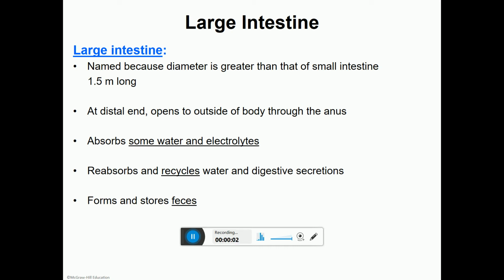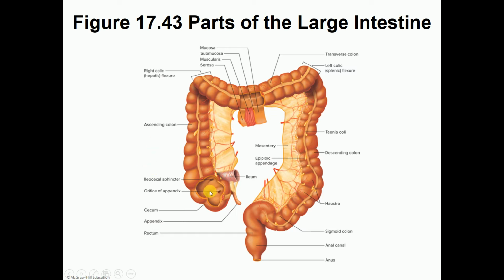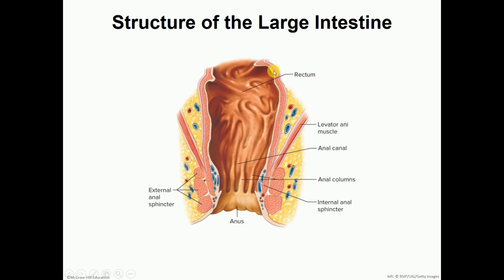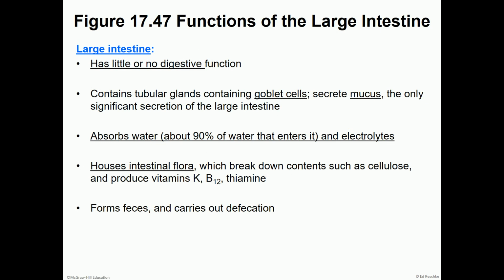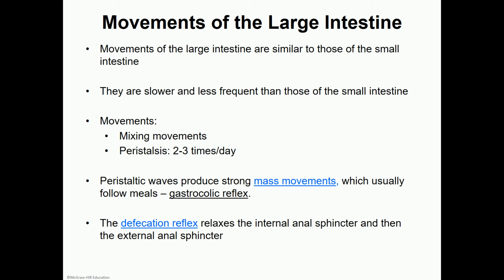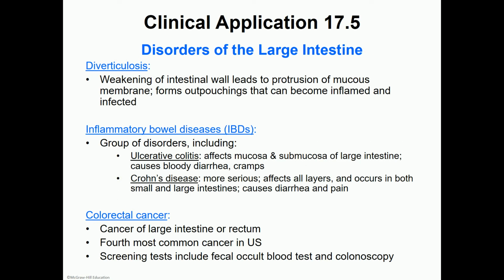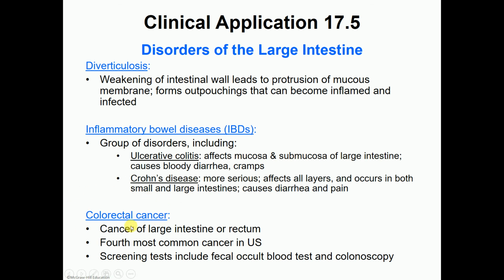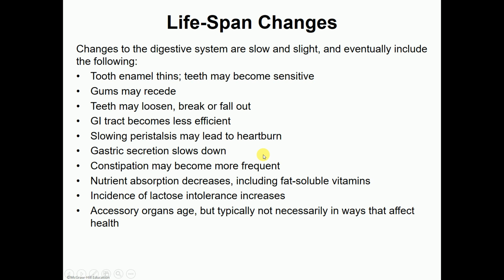BIO 2006 Ch 17 The Large Intestine